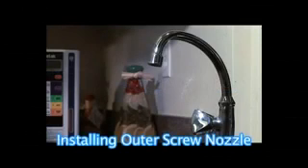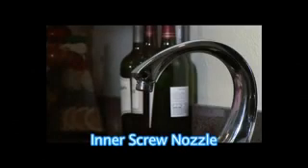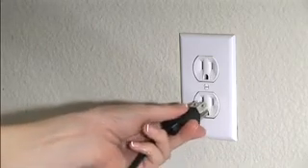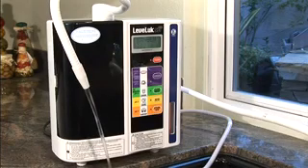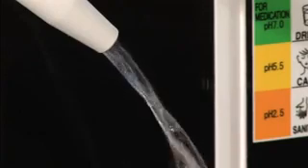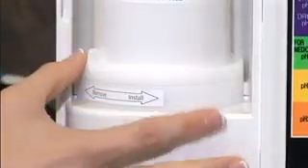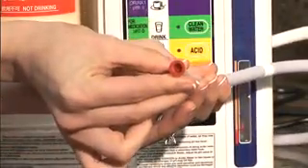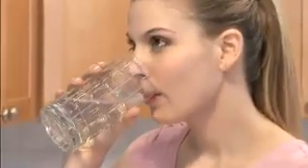How To Install Operate & Maintain Kangen Water